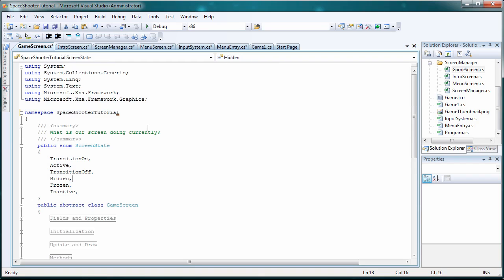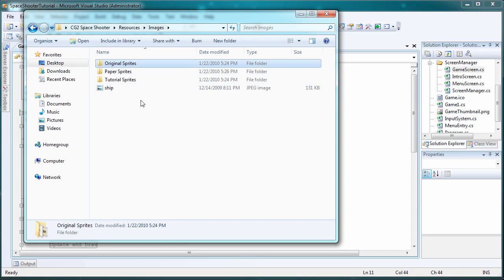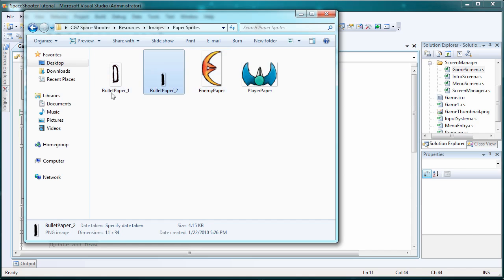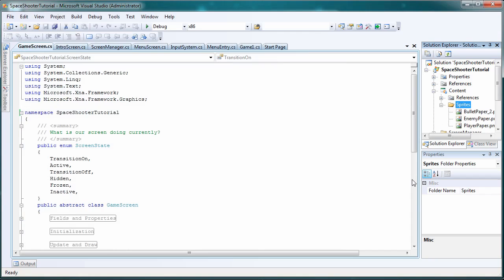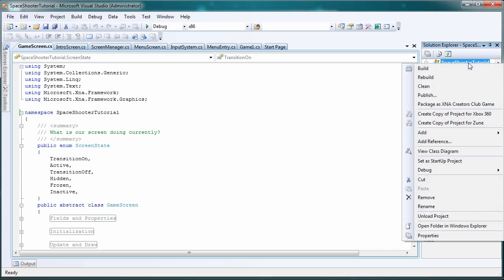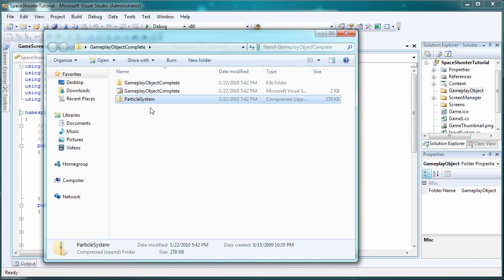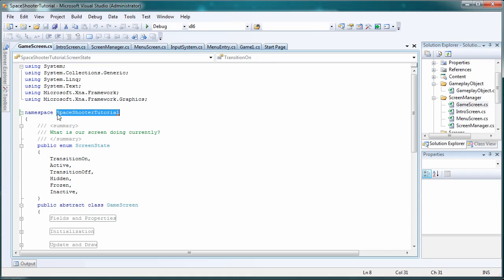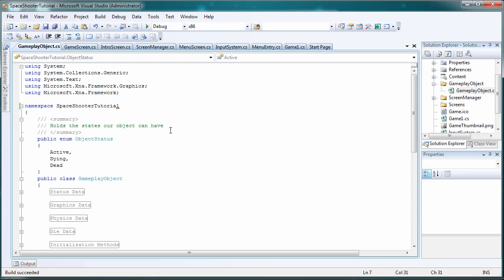XNA Space Shooter - GameEngine Part 2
In this tutorial, we start developing the Space Shooter game by dragging resources and classes into our project.  Part 2 of 2